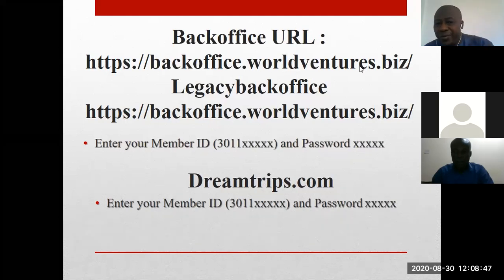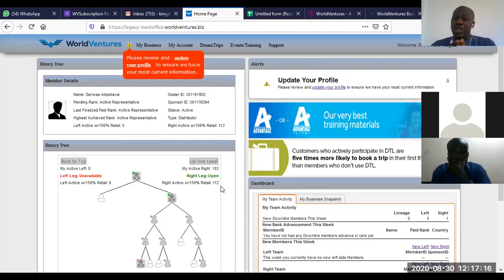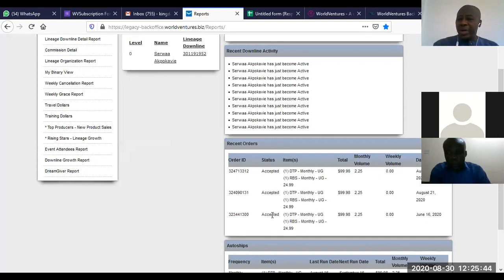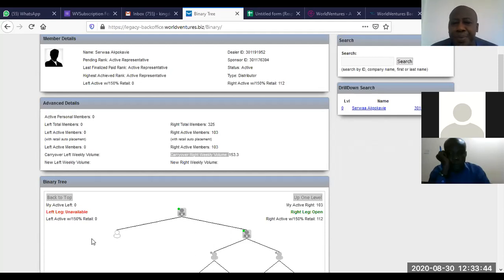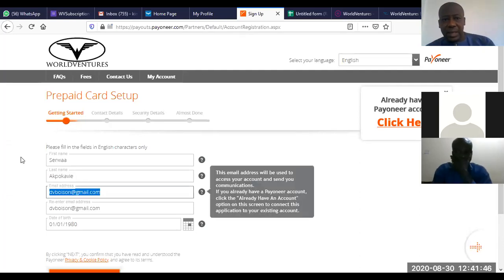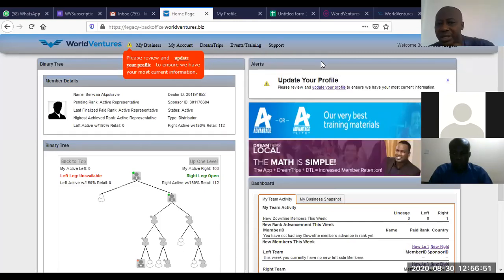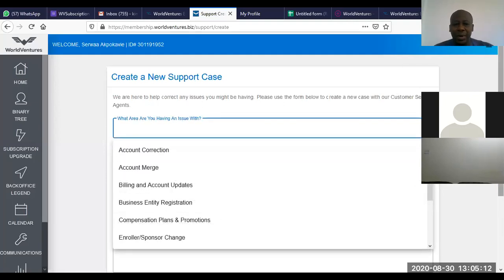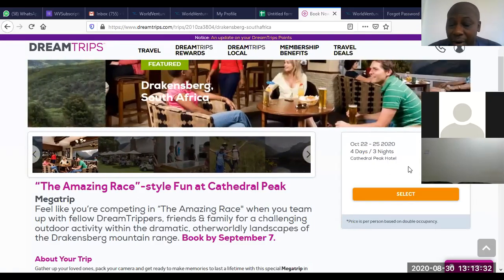30mins Training. Navigating your backoffice